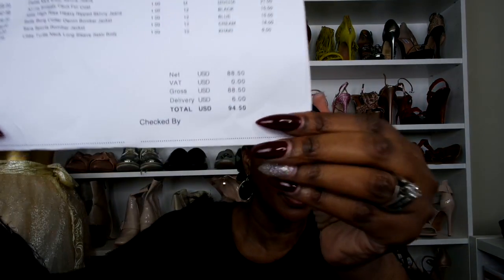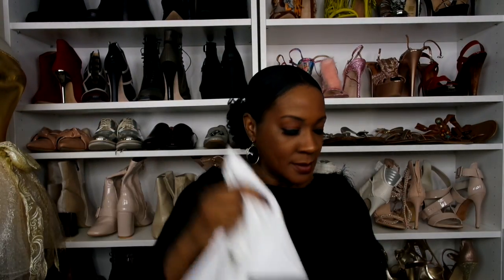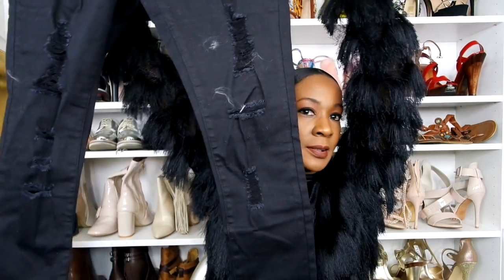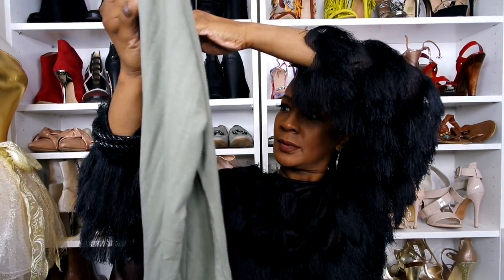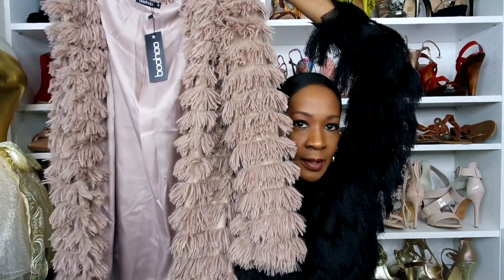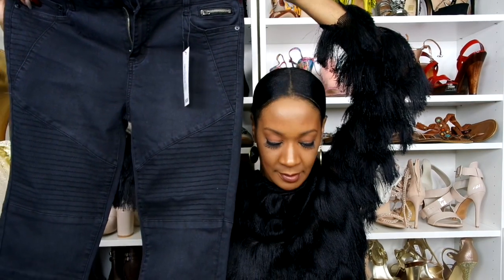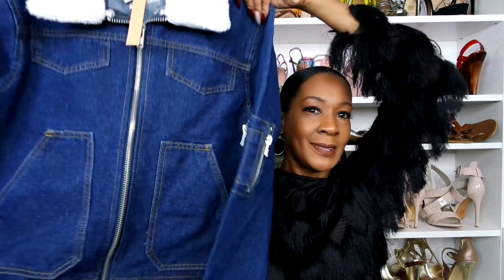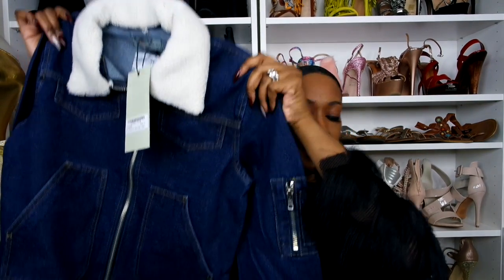BooHoo Haul and Try On